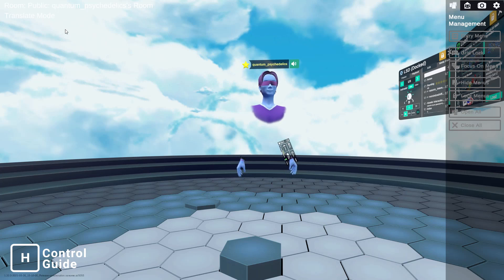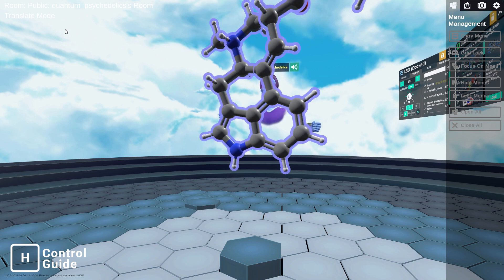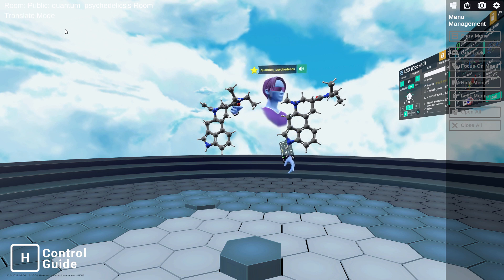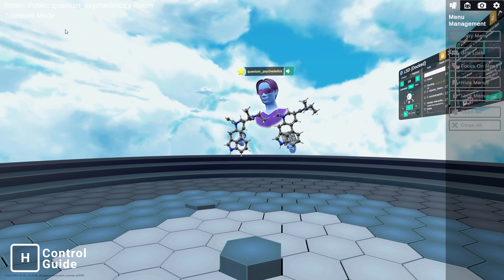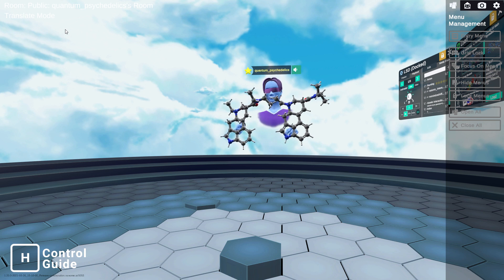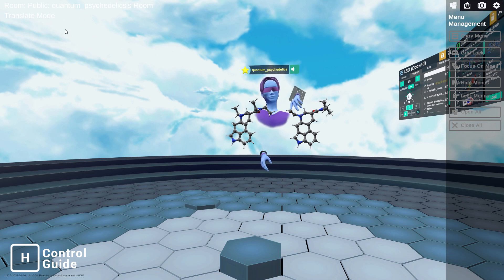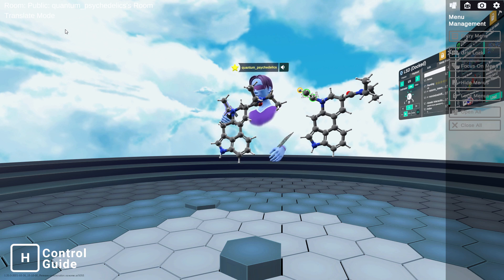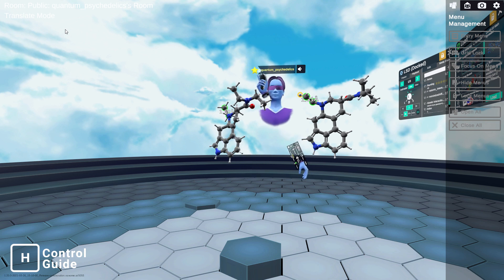Chemistry in Virtual Reality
I have partnered up with the virtual reality company Nanome. This software is reality-shattering. If you have a VR headset I highly recommend using the software which is free to download and use.